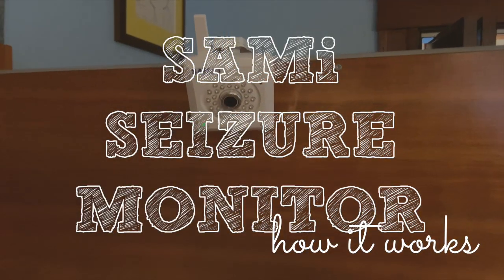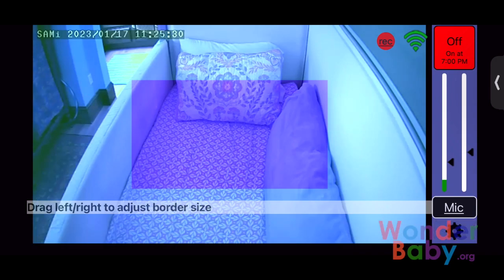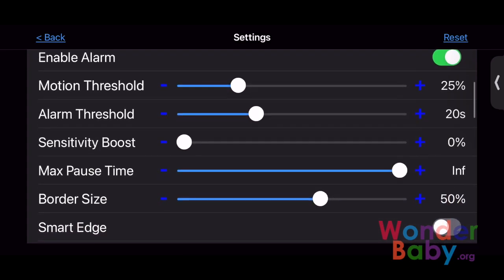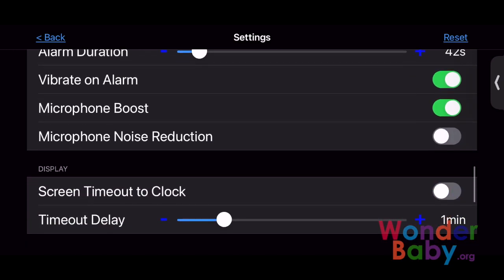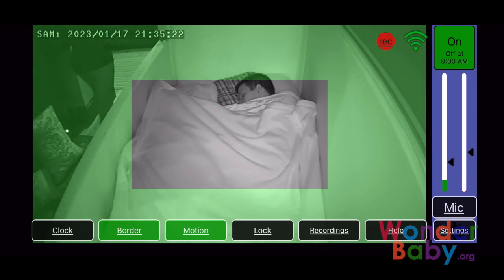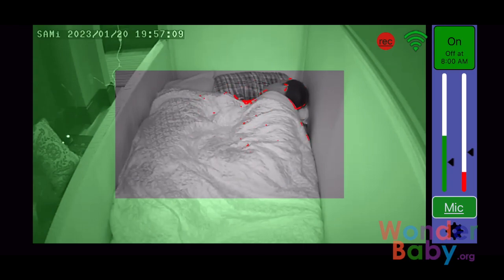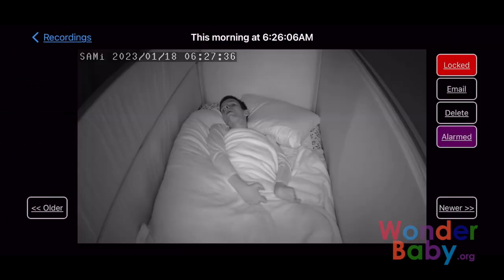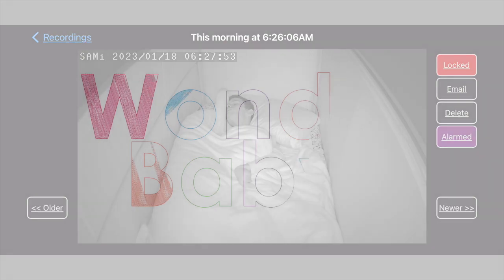The SAMi-3 Seizure Monitor: How It Works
A seizure monitor like the SAMi-3 can let you know when your child displays possible seizure activity while also minimizing the number of false alarms you receive. If you are interested in purchasing a seizure monitor you are probably wondering how it works. We'll explain how the monitor detects motion and how you can set up the alarm.